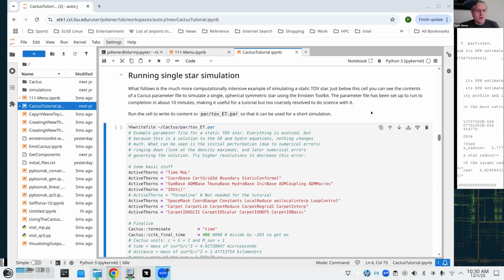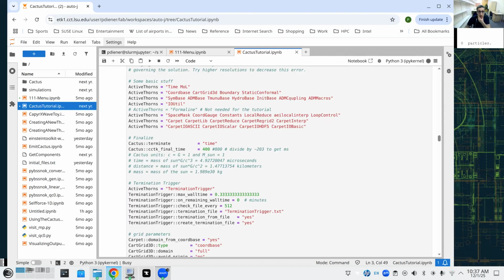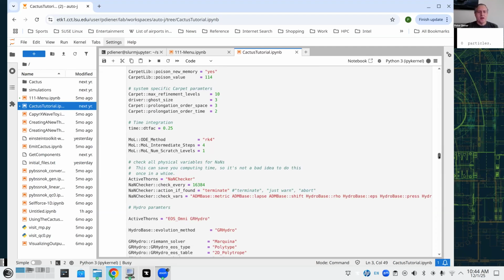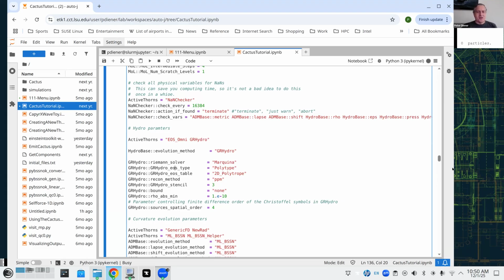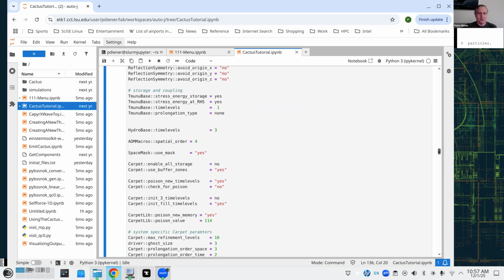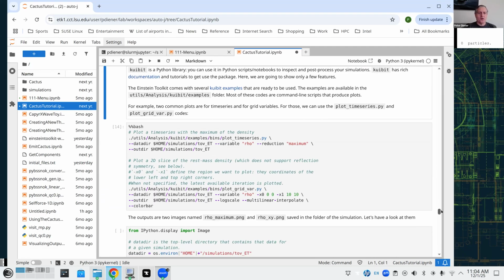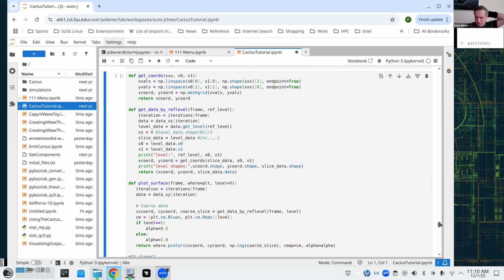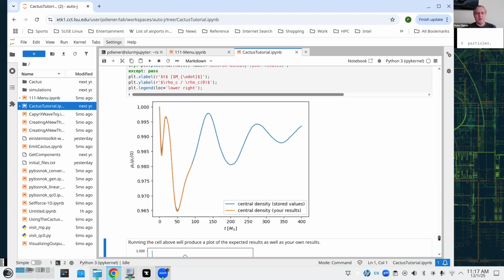Tutorial: TOV example - Peter Diener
1-5 December 2025

Speaker
Peter Diener

Title
Tutorial: TOV example